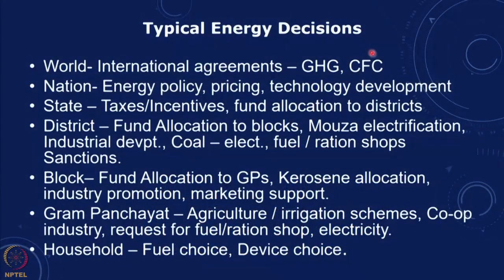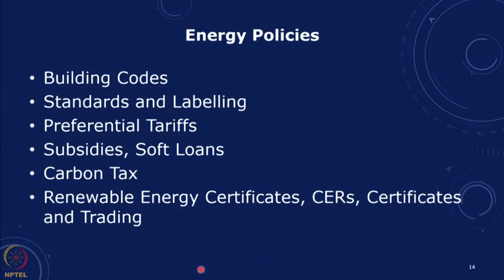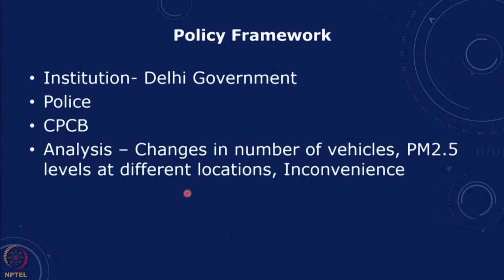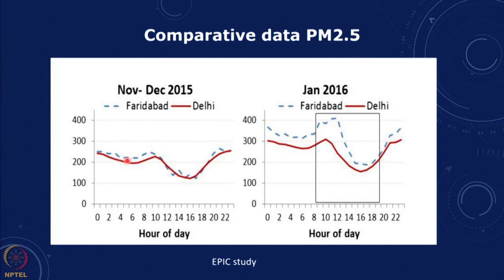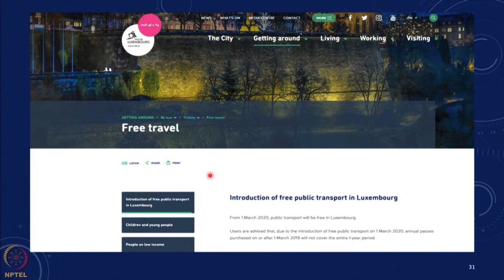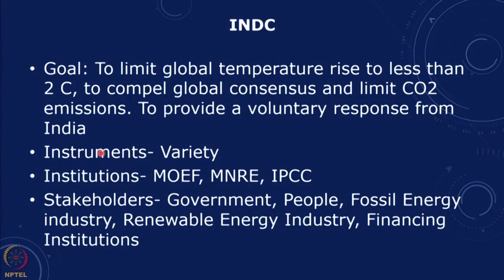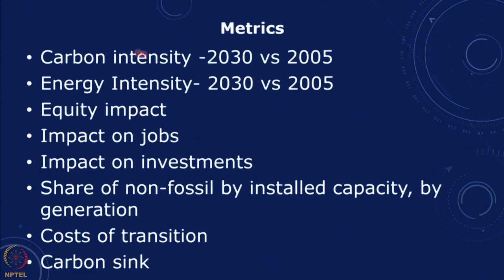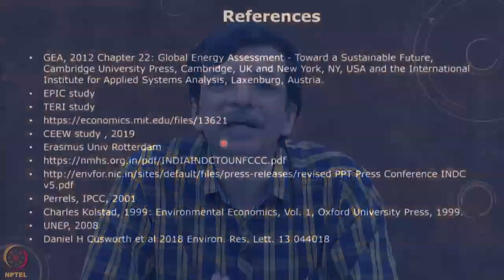Lecture 51: Energy Policy-Part 2